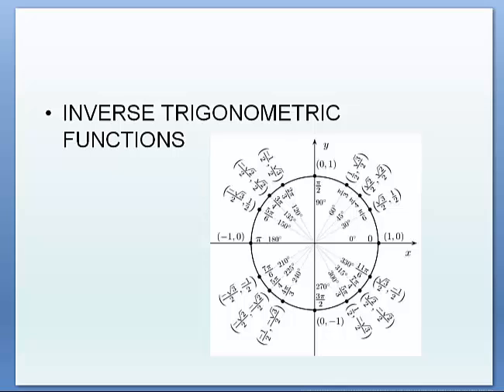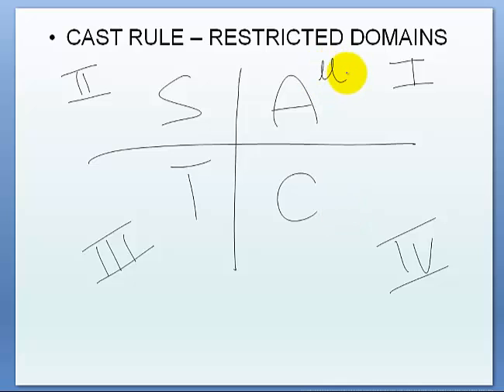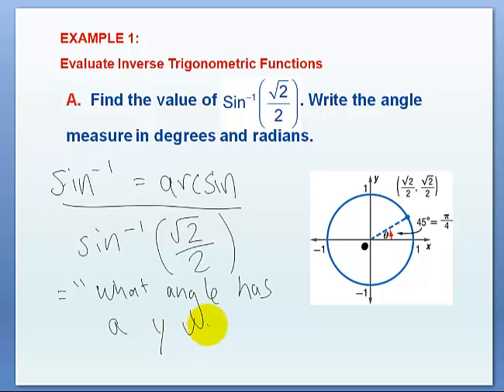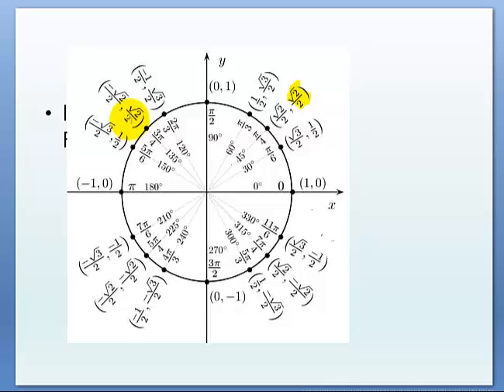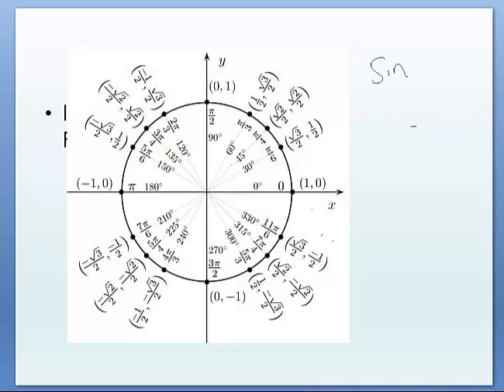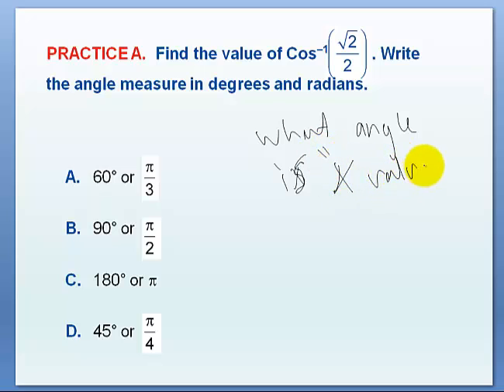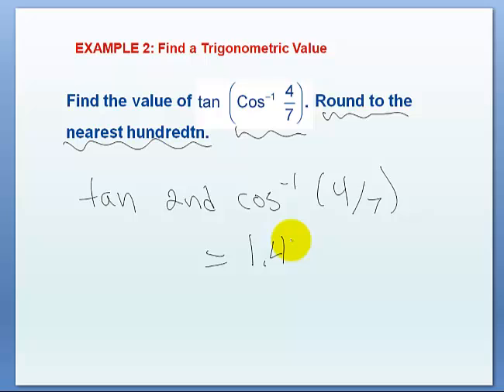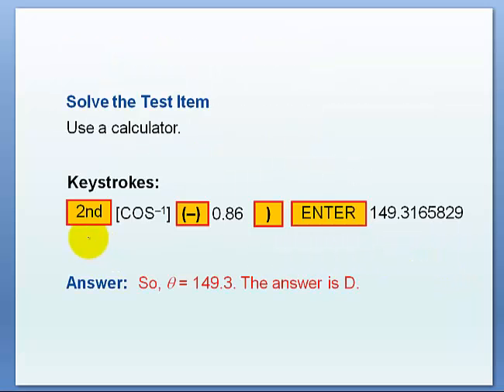INVERSE TRIG FUNCTIONS A2